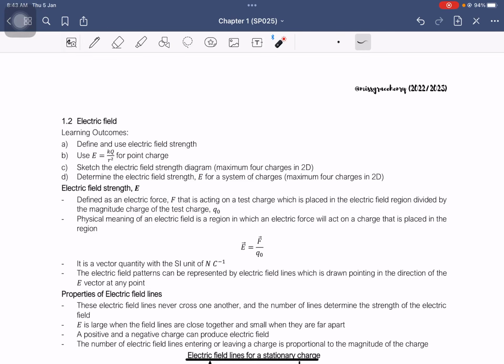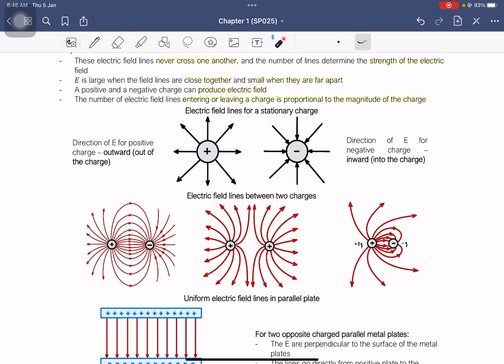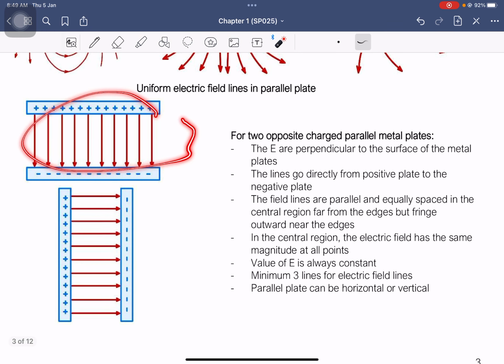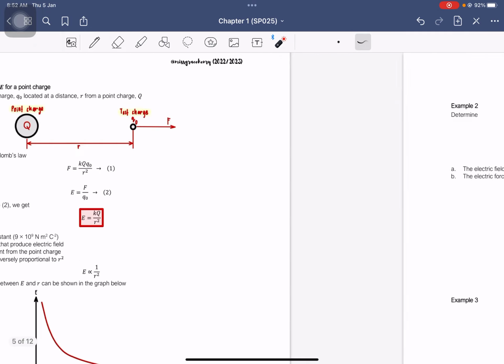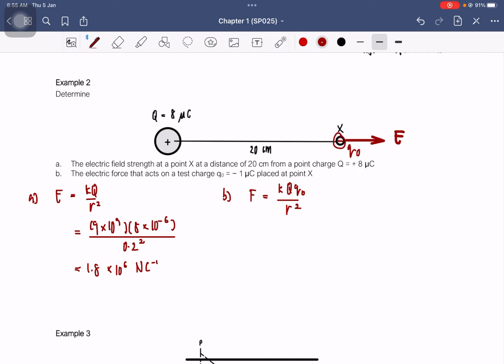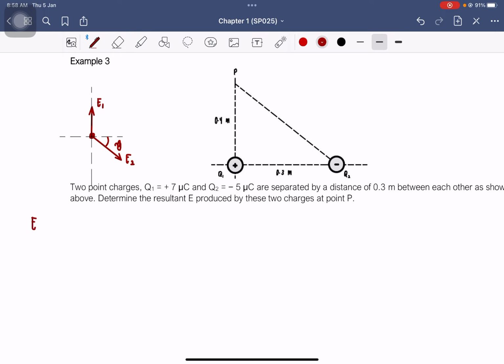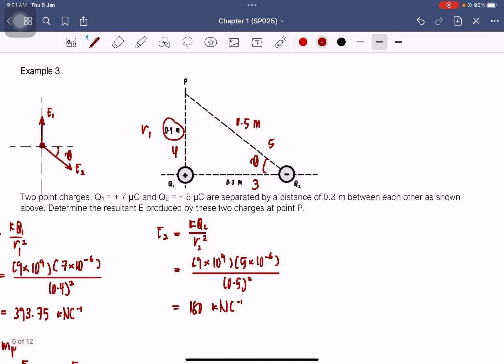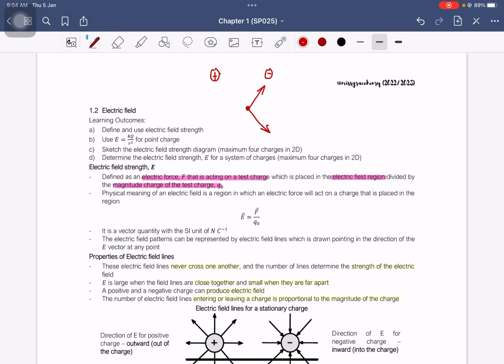1.2 Electric Field